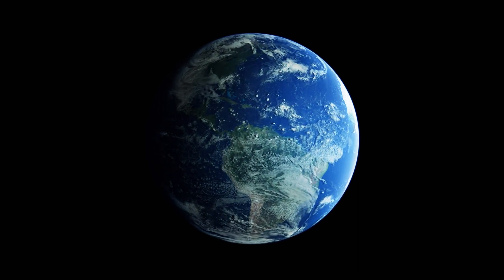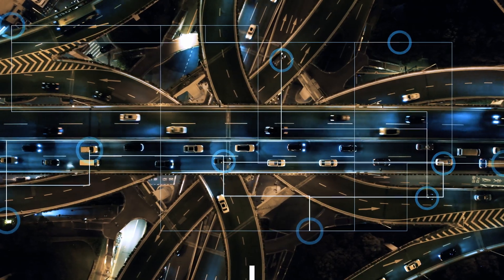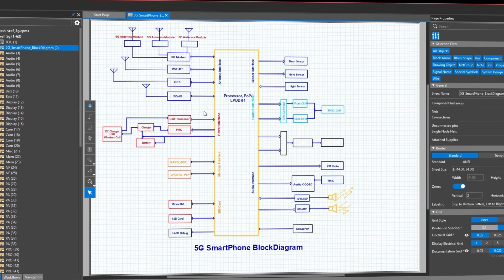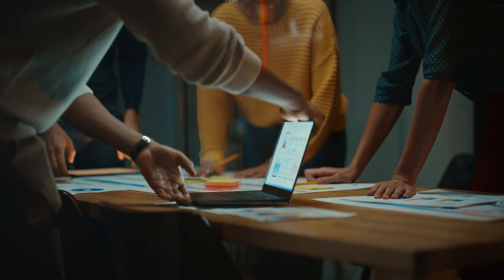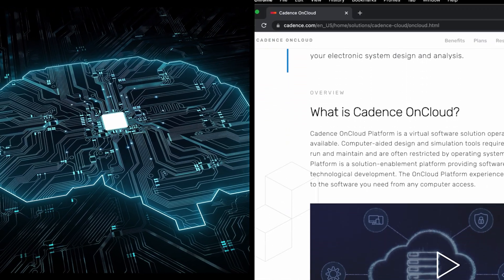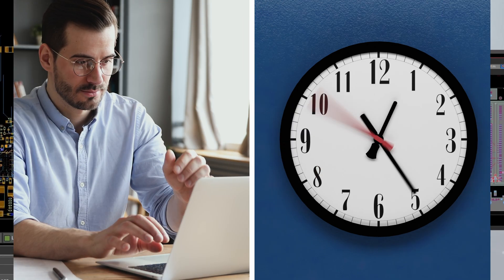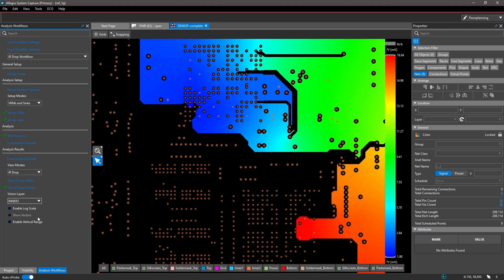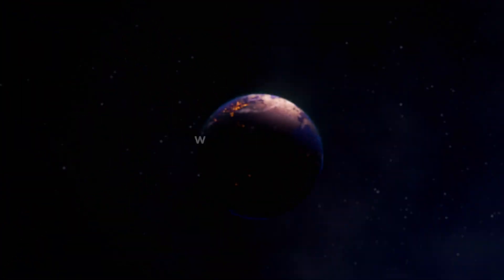Automate PCB P&R Tasks with Allegro X AI for Design in Minutes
Discover how to get a dramatic reduction in design turnaround time by automating your placement, power plane generation, and critical net routing with Cadence® Allegro® X AI technology. Built on and accessed through the Allegro X Design Platform, Allegro X AI reduces P&R tasks from days to minutes with equivalent or higher quality compared with manually designed boards.